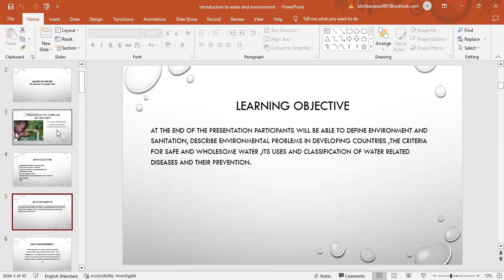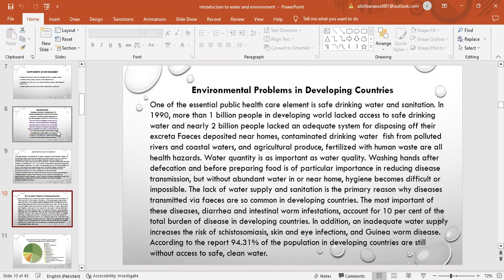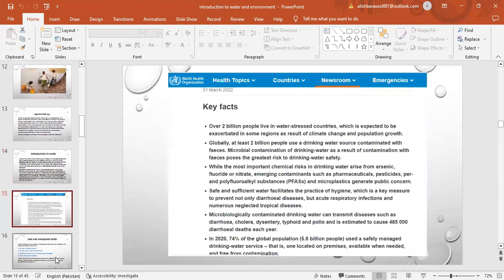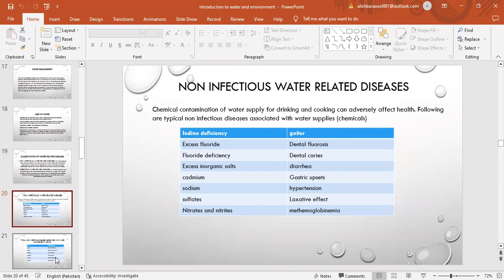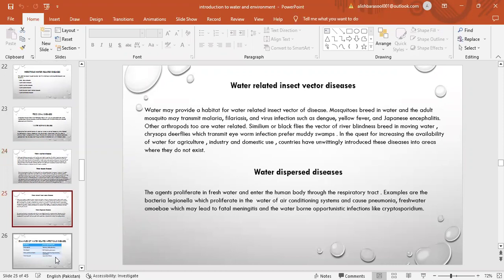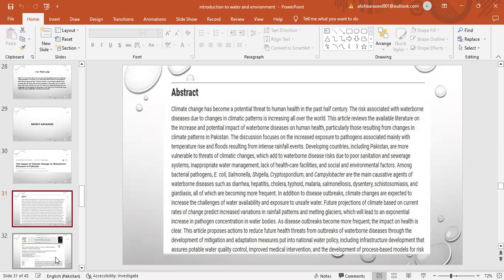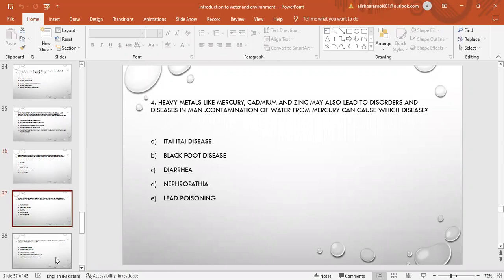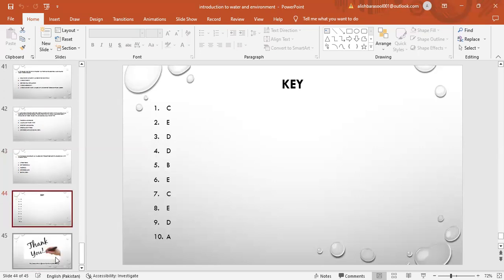introduction to water and environment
By Dr Alishba Chandio